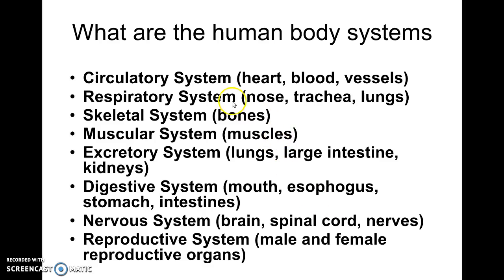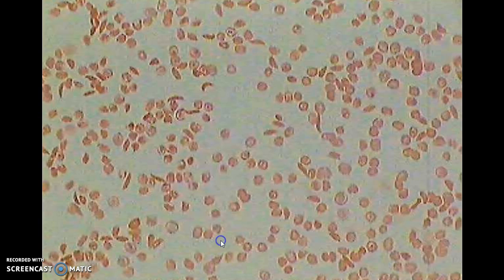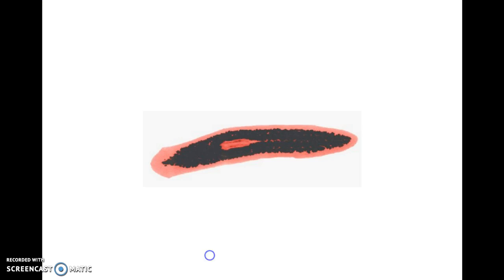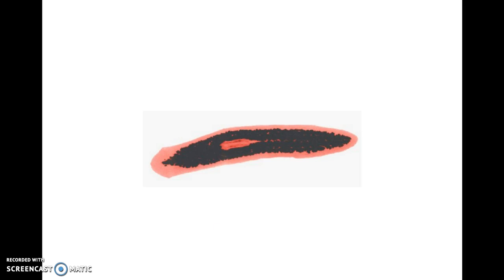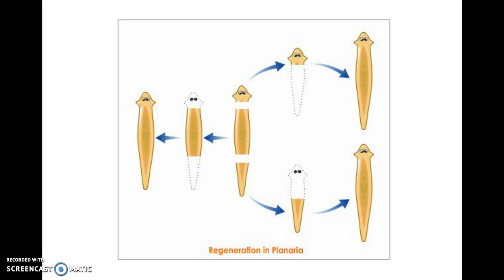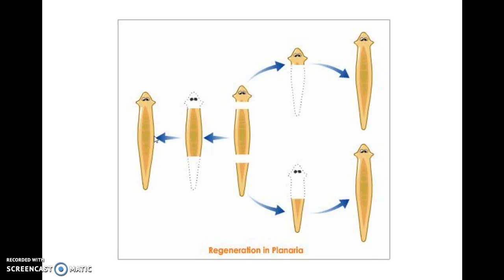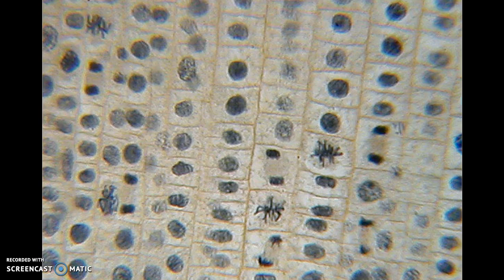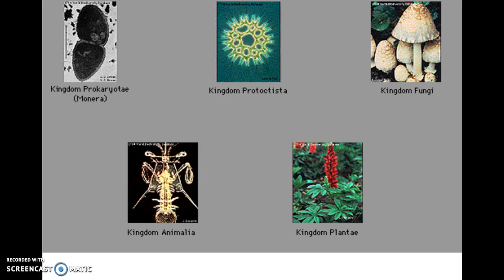Microscope slides - Sickle Cell, Planarian, Onion, Diatoms